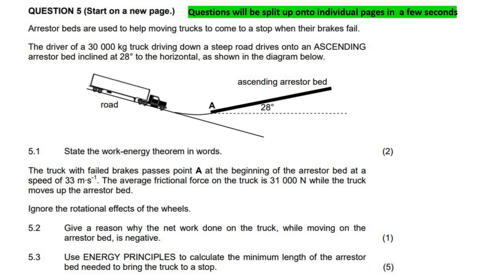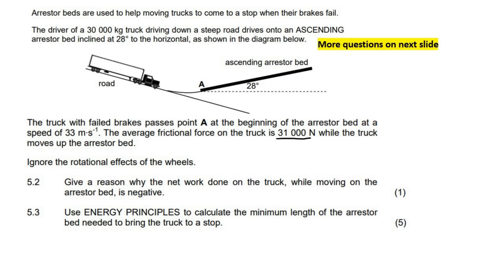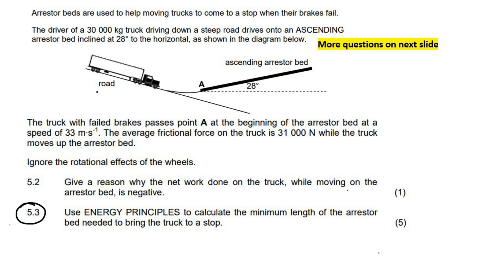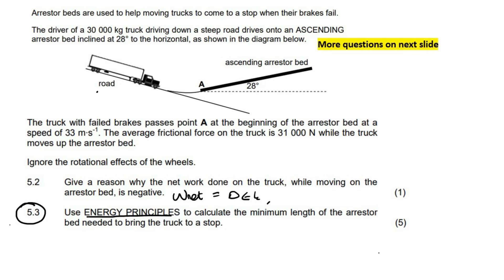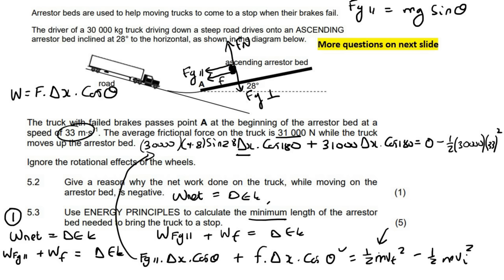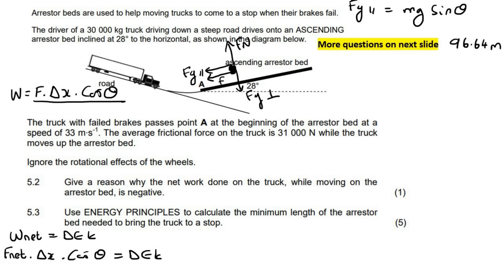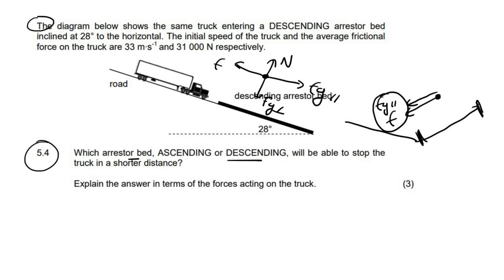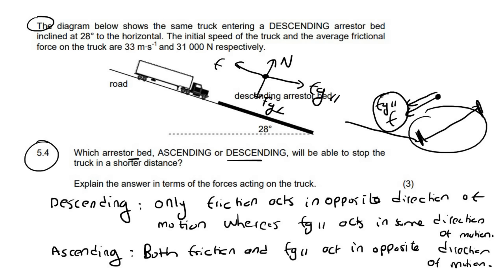Exam Question Work Energy Power Grade 12